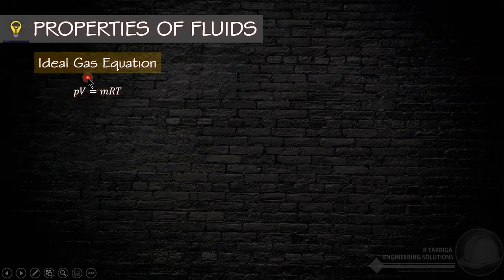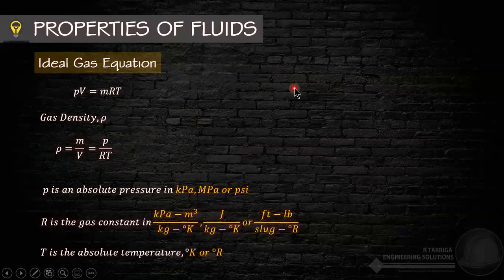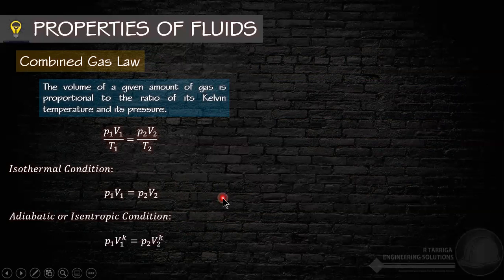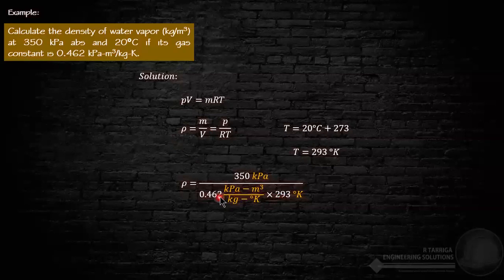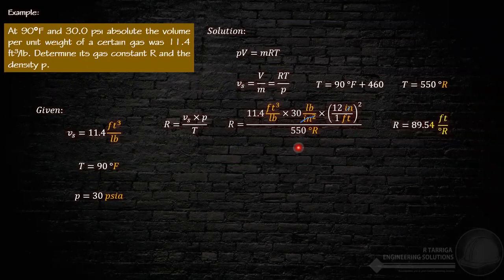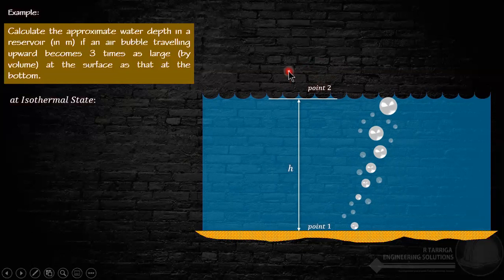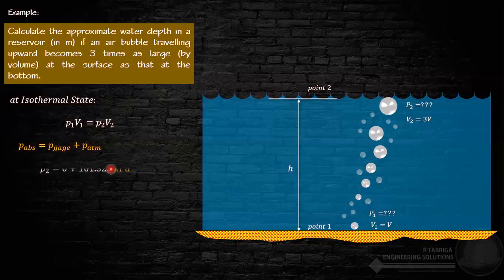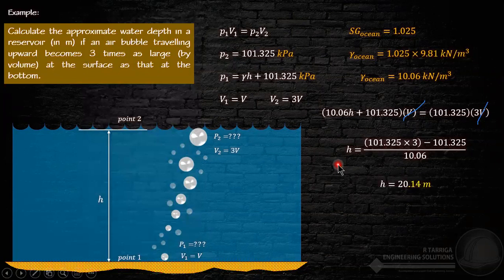Fluid Mechanics | Properties of Fluids | Part 2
For Part 2 of Fluid Mechanic Series, I focused on discussing the use of ideal gas equation and combined gas law to Fluid Mechanics.